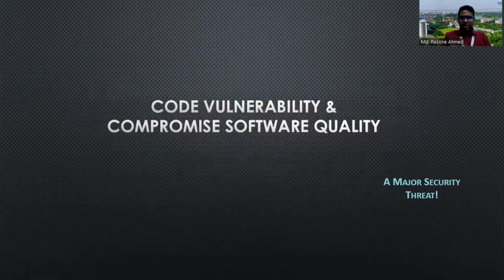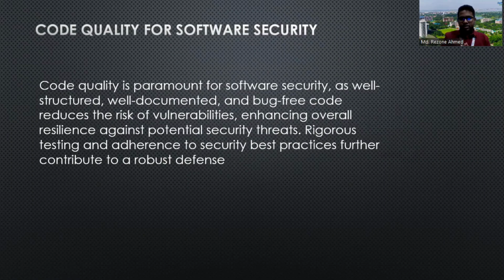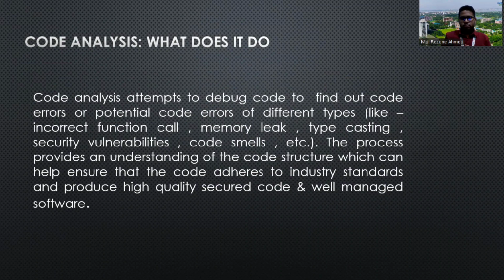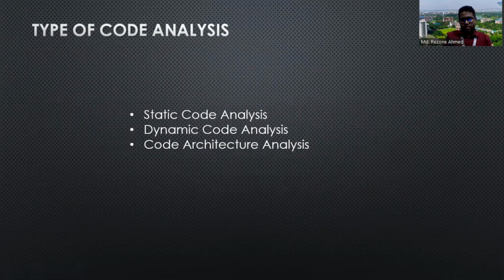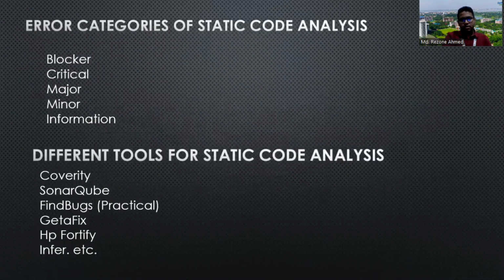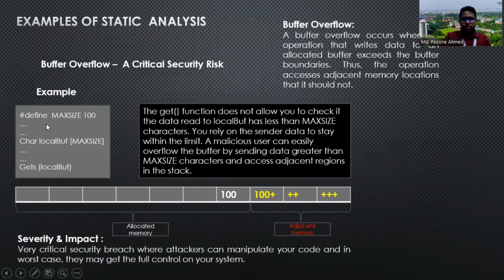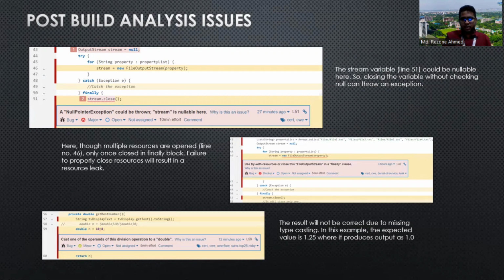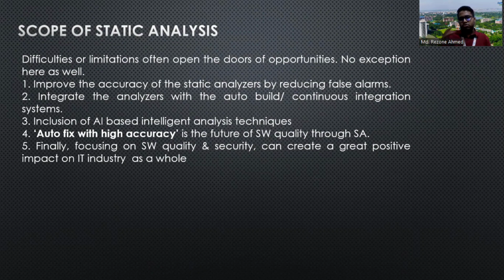Code Vulnerability & Compromise Software Quality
Code vulnerabilities can compromise software quality and lead to various security issues